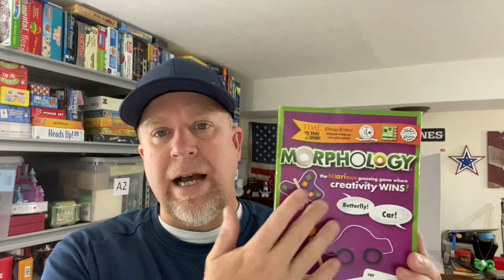I CANT BELIEVE WHAT THIS BOOK SOLD FOR!!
This is a "What Sold" video from our latest sales of July, 2020. June was slow, but July is taking off and we are so excited!

Our eBay Store:

2" Tape Dispenser

Shipping Tape Gun

36 Rolls of Duck Brand Shipping Tape

Duck Brand Stretch Wrap

Shipping Box Cutter Blades

Ballcap Hat Boxes

HP Laser Jet Pro Printer

HP Laser Jet Pro Toner Cartridges

Bubble Cushion Wrap

patriotpicker76